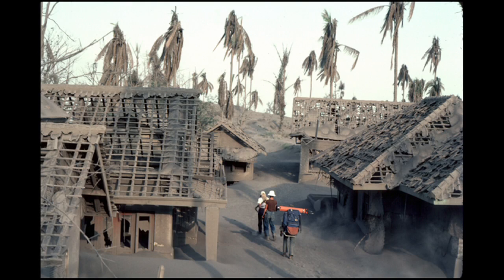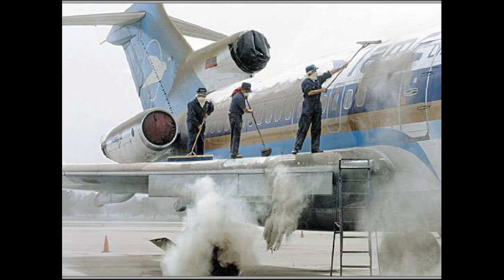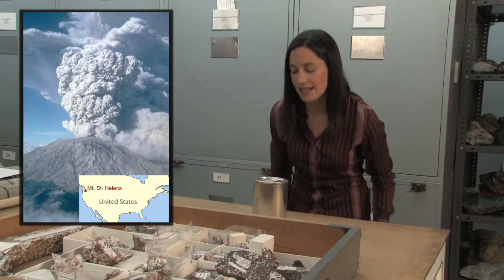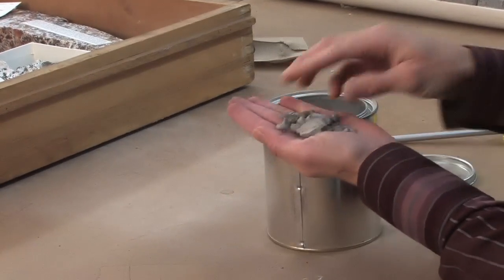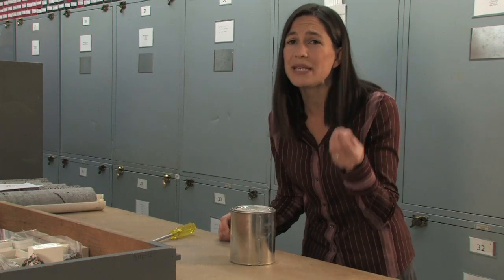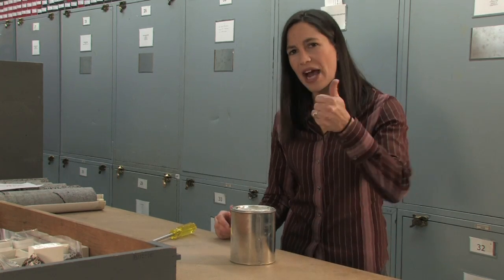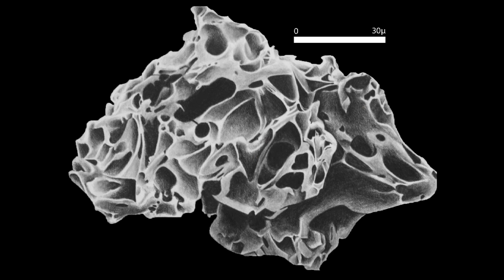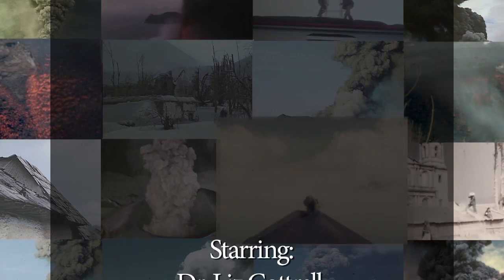What's Ash Anyway?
Learn about the ash that comes from volcanoes with Dr. Liz Cottrell, a geologist from the Smithsonian's National Museum of Natural History.